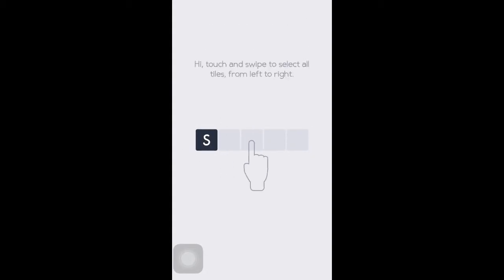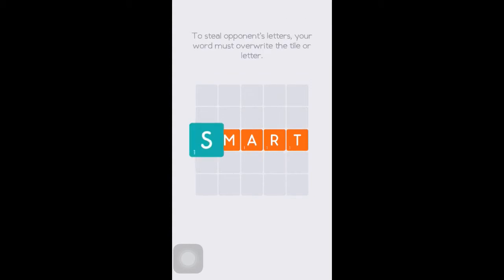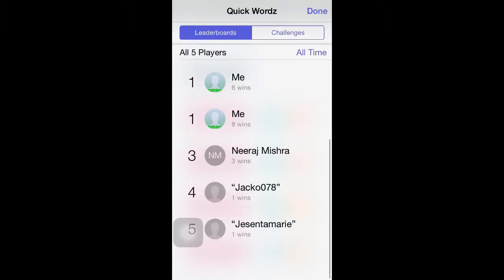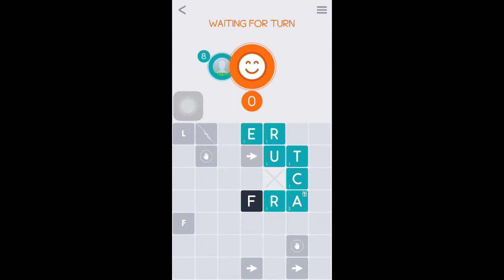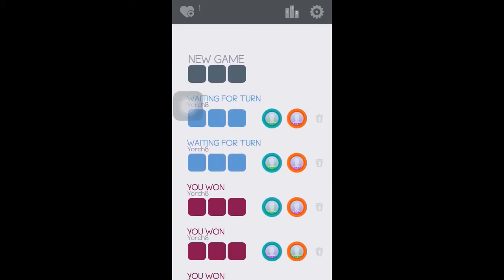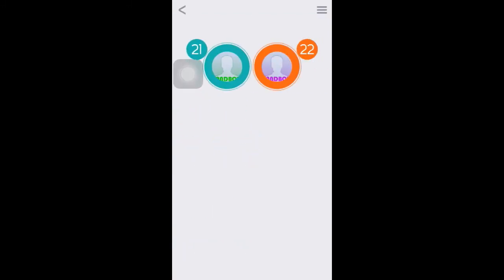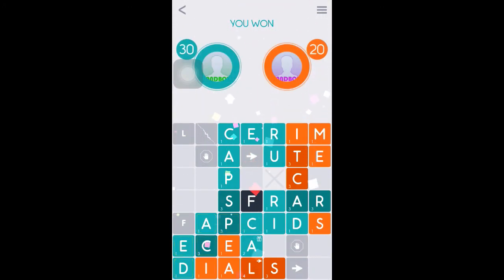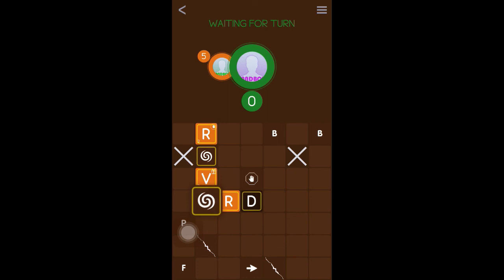Quick Wordz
A walk through of the word game called Quick Wordz! Available on the Iphone 4s, 5c, 5s, 6, 6+ and the ipad line up. A review of the following:

Interactive Tutorial
Game Lobby
Life System
Settings Menu
Where to find the Rules of the game
Themes
The Grid
Game Play
Strategies
Played Words List
Animations
Special Tiles
Predictive Scoring
Custom Keyboard